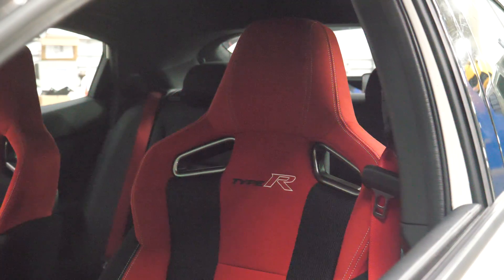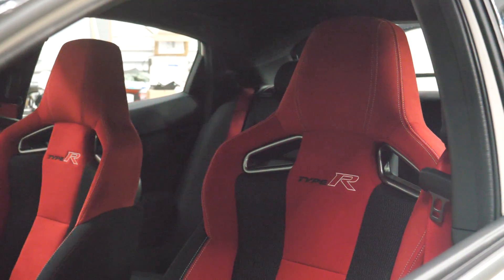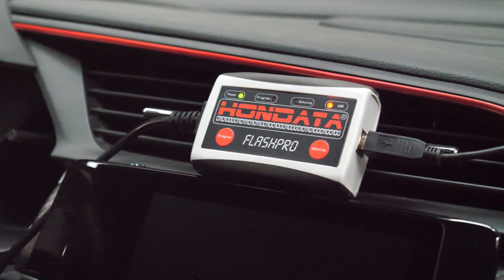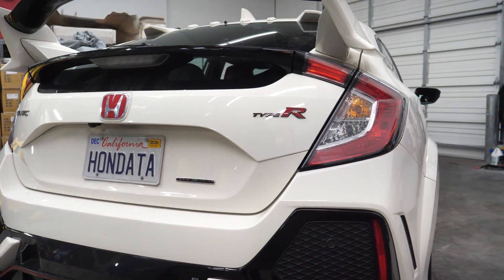Hondata Instant Jailbreak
Hondata Instant Jailbreak now allows you to unlock your FK2/FK8 Honda ECU, utilizing your FlashPro system and software.